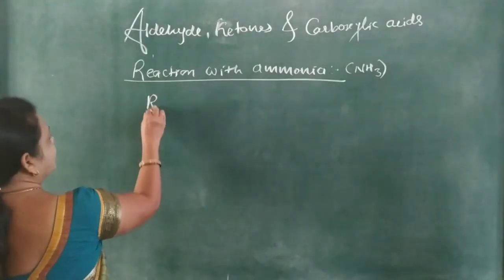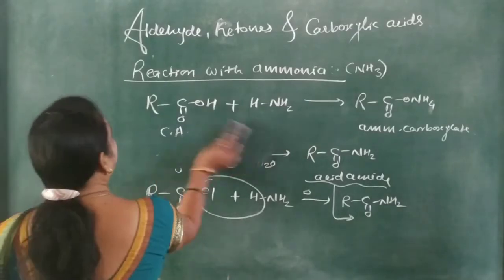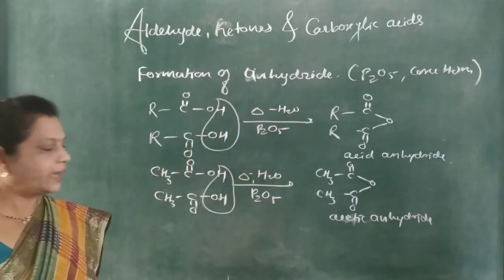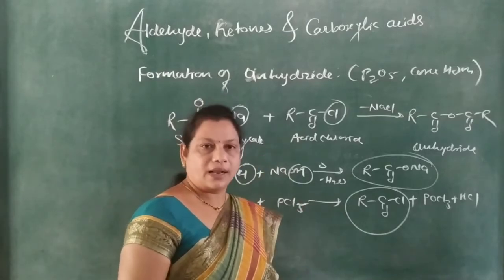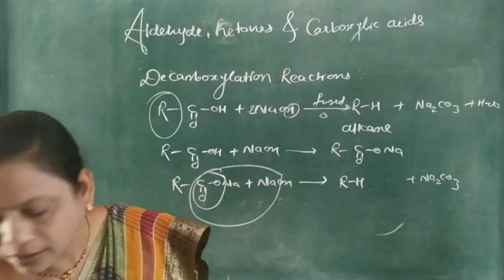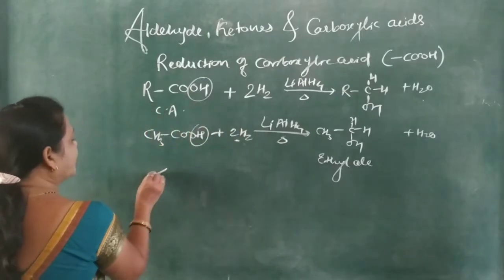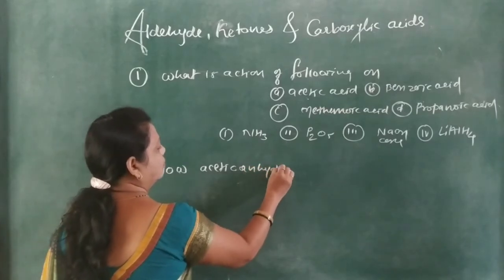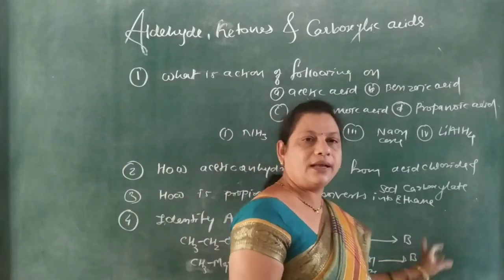Aldehyde ketones and Carboxylic acids,class 12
Reactions of Carboxylic acid group